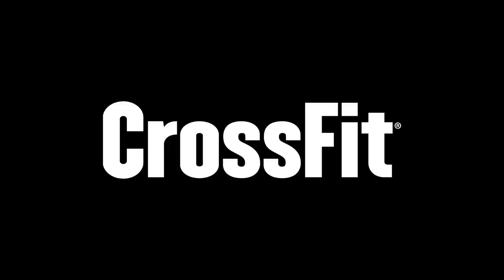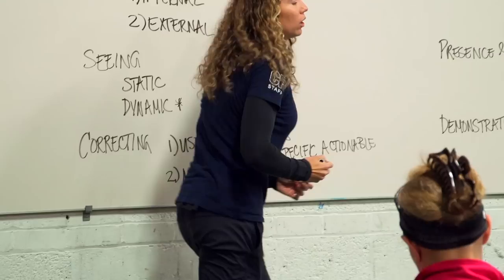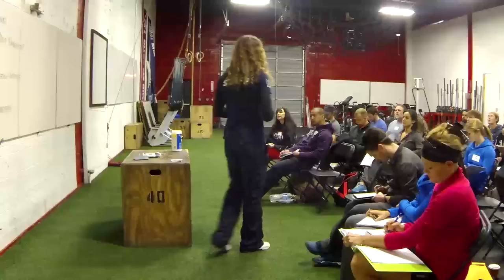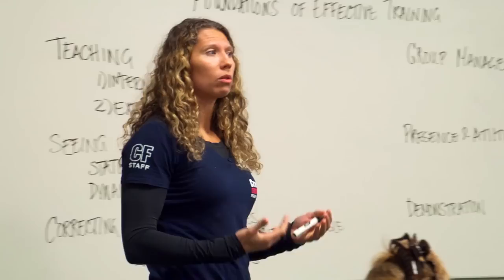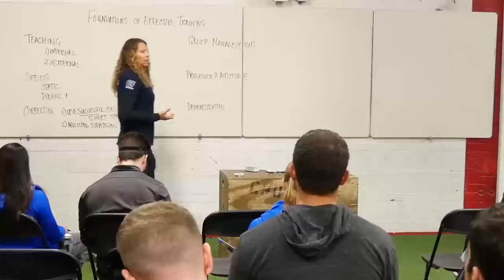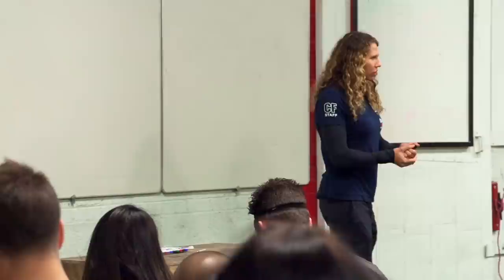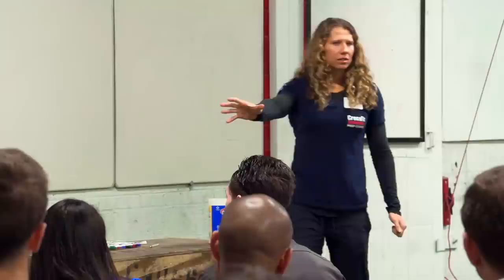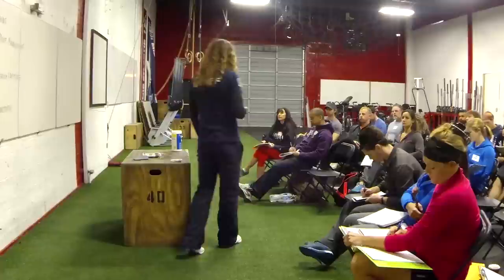Multiple Strategies for Effective Correcting with E.C. Synkowski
CrossFit Level 2 Seminar Staff member E.C. Synkowski explains the need for multiple effective strategies for correcting an athlete's movements.

Not every cue works for every individual, "so you're going to want to have a lot of go-tos," Synkowski says.